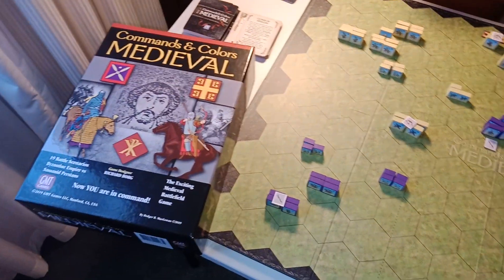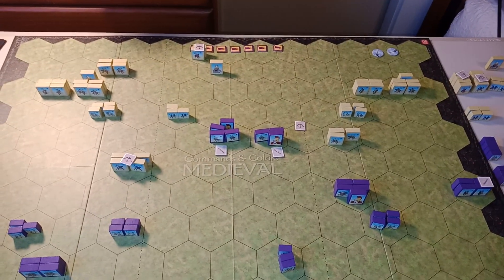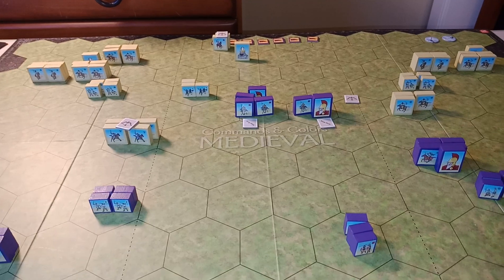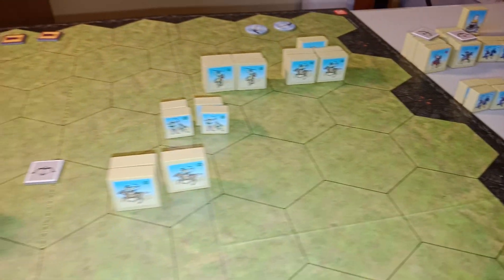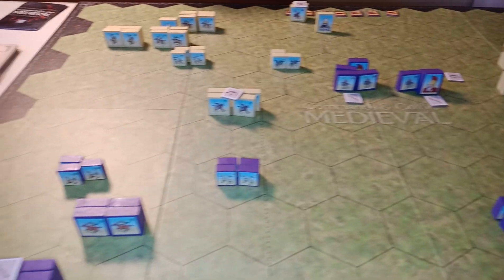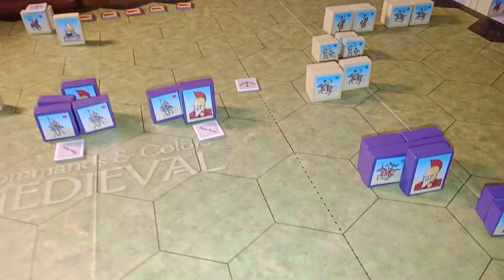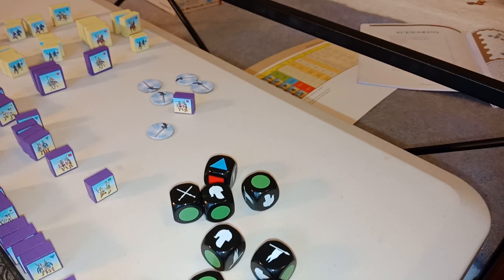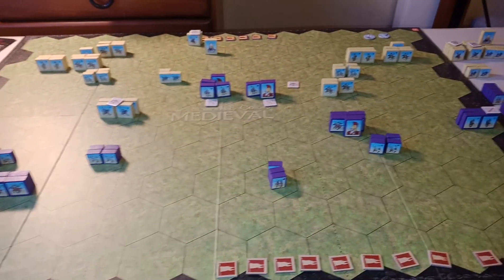Commands & Colors Medieval Review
My very short take on the latest release in the Commands & Colors lineup.